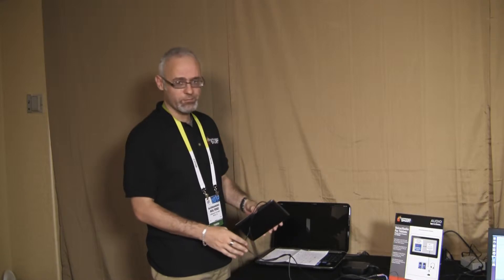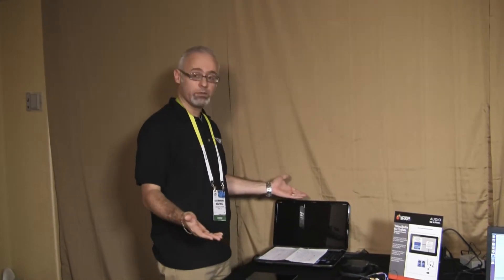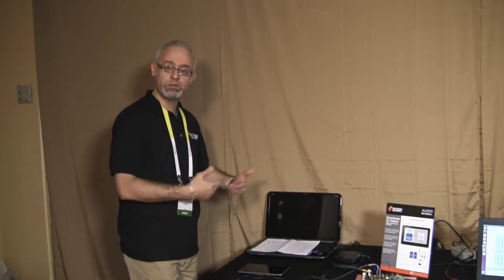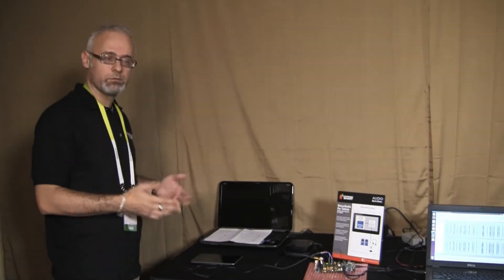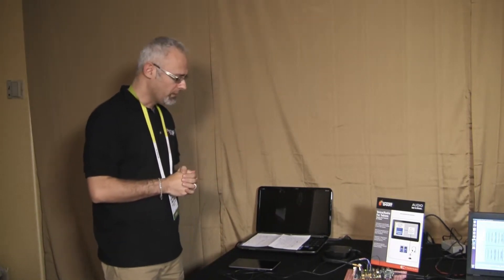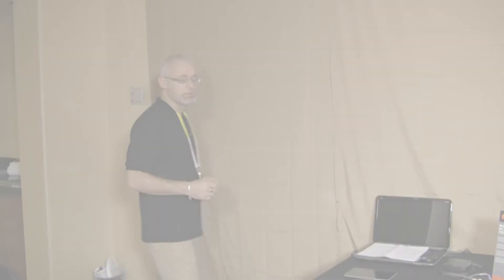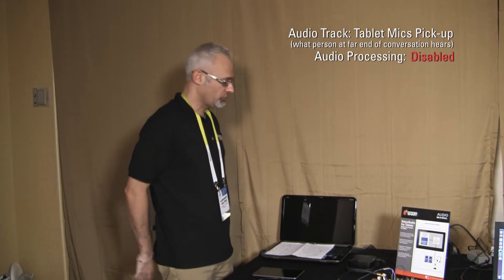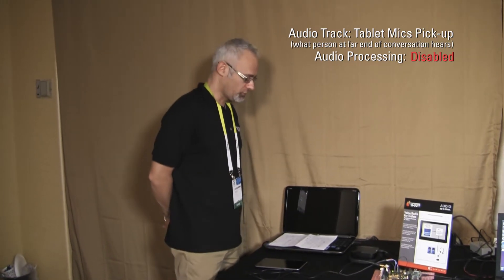Conexant AudioSmart Enhanced Speakerphone Mode For Notebooks/Tablets/Phablets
Technologies Demonstrated:
1. Smart Source Pickup Noise Suppression
2. Full Duplex Acoustic Echo Cancellation
3. AudioSmart™ Amp Technology increases speaker loudness by greater than 2x